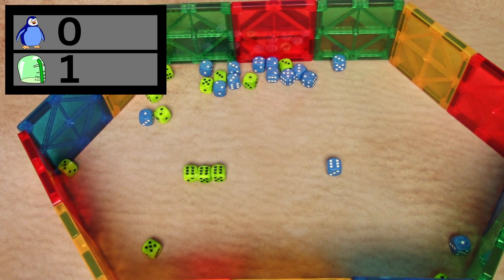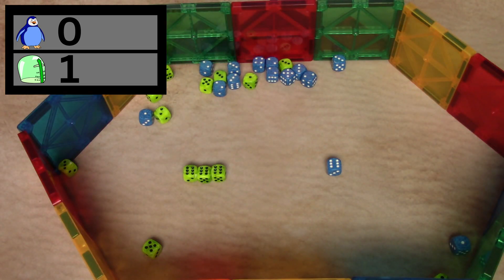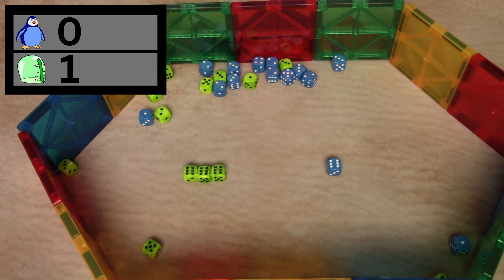Round 1 Match 2 Game 1 (Iron Cup)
Team logos made by: Erin Grunke and Megan Grunke